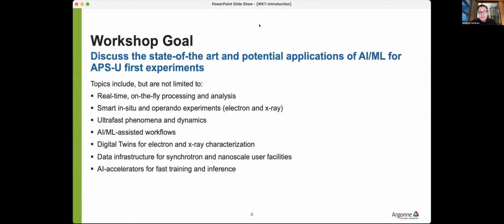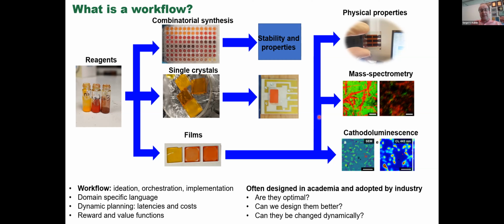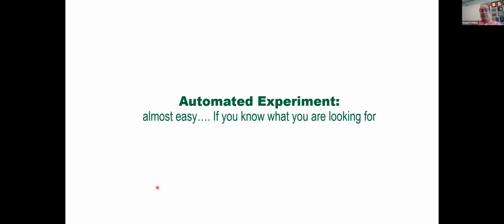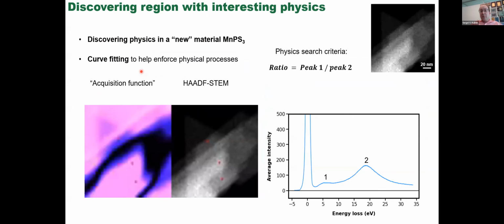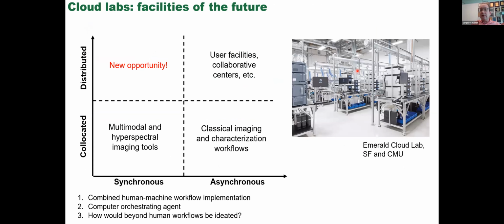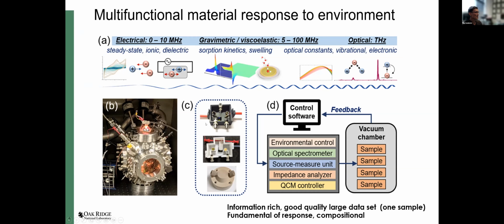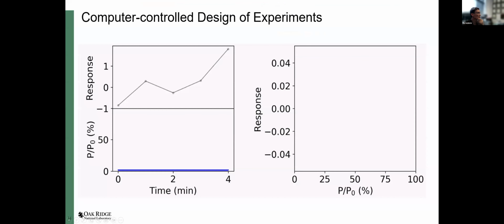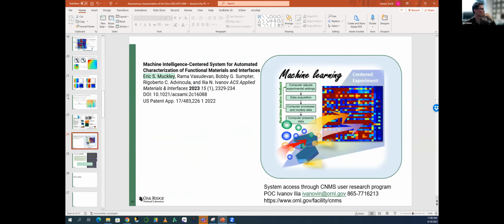JNT WK#7: Real-time Analysis of Synchrotron Light Source and Nanoscale Research ... (Day 1, Part 1)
JNT WK#7: Real-time Analysis of Synchrotron Light Source and Nanoscale Research Center Data using AI/ML for APS-U First Experiments (Day 1, Part 1) - The APS and CNM are in the position to help solve some of the most challenging and novel scientific questions facing the energy needs of the nation. The design of new materials to manipulate classical and quantum information with high fidelity and ultralow power consumption, enabling systems for efficient energy storage, transportation, and conversion that will drive the emerging economy based on renewable energy are just a few examples. Addressing these scientific opportunities will be aided by the intrinsic capabilities of APS-U era facilities along with technological advances in detectors and new measurement techniques in x-ray and electron microscopies.

These advances in sources and detectors (x-ray & electron) will result in orders of magnitude higher data rates, and increased complexity from multi-modal data streams. Conventional data processing and analysis methodologies become infeasible in the face of such large and varied data streams. The use of AI/ML methods is becoming indispensable for real-time analysis, data abstraction, and decision making at advanced synchrotron light sources and nanoscale centers. AI/ML will play a key role in the realization of real-time data analysis capabilities for APS-U first experiments.

This workshop is organized to discuss the state-of-the art and potential applications of AI/ML for APS-U first experiments. It provides an opportunity for academics, laboratory and facility staff, researchers, and students from x-ray & electron characterization, hardware design, and computer science communities to exchange ideas and think creatively about new approaches to edge AI/ML applied to next-generation AI-driven experiments at synchrotrons and nanoscale centers.

Topics include, but are not limited to:
• Real-time, on-the-fly processing and analysis
• Smart in-situ and operando experiments (electron and x-ray)
• Ultrafast phenomena and dynamics
• AI/ML-assisted workflows
• Digital Twins for electron and x-ray characterization
• Data infrastructure for synchrotron and nanoscale user facilities
• AI-accelerators for fast training and inference